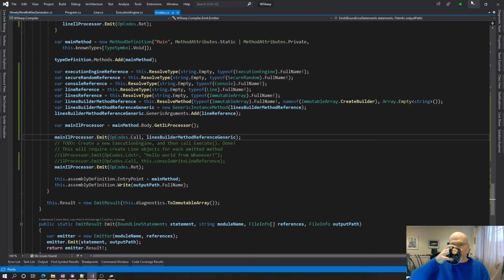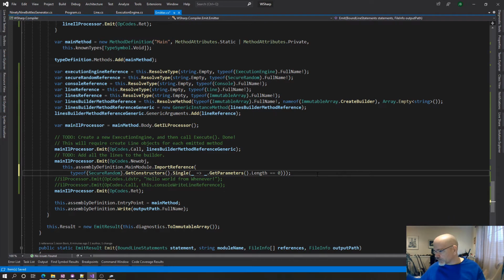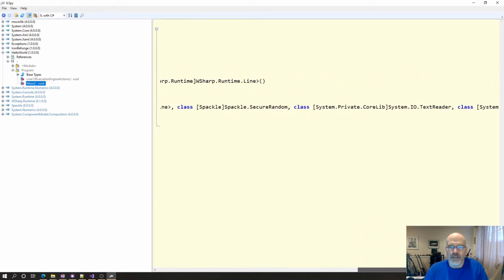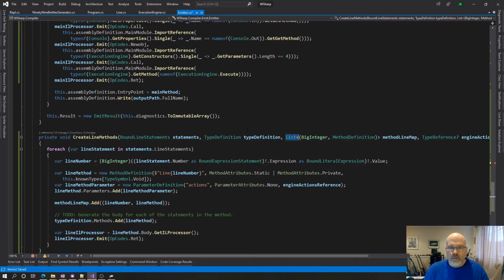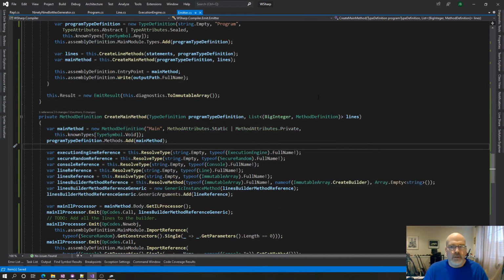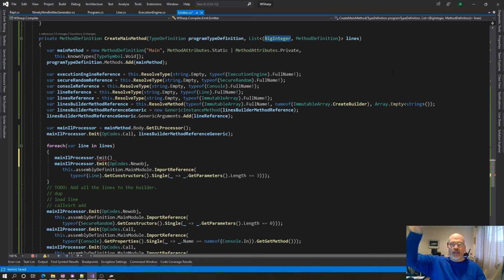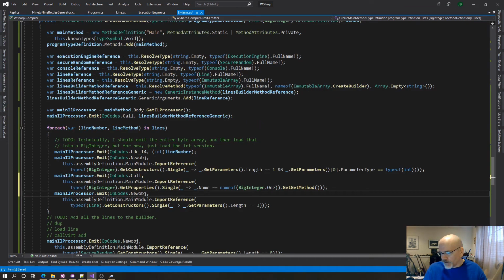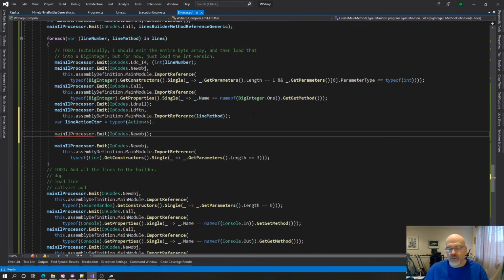FreeCodeSession - Episode 165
In this episode, I continue to work on the emitter for W#, I slowly figure out how to use Mono.Cecil, I get frustrated with debugging settings, I discuss writing a book on IL, I clean up the structure of the Emitter class, and I begin work on emitting lines.